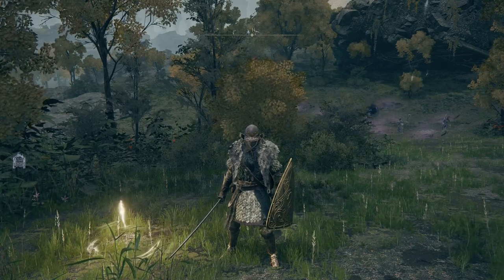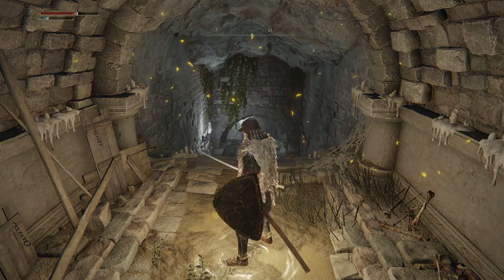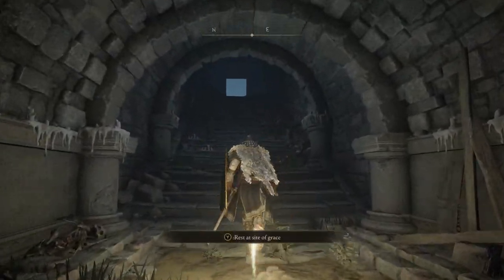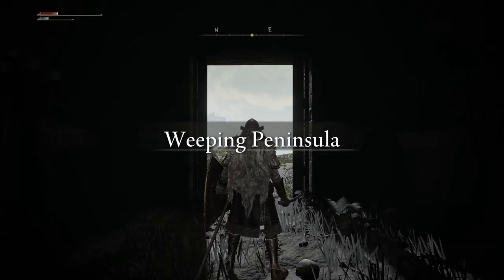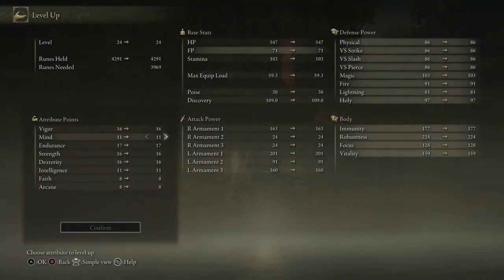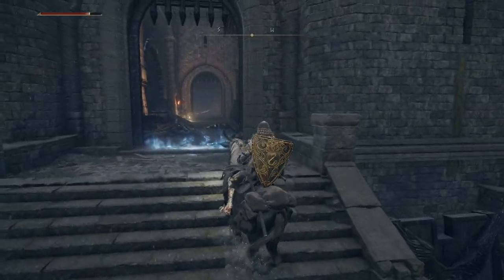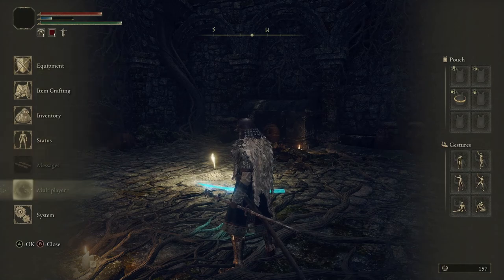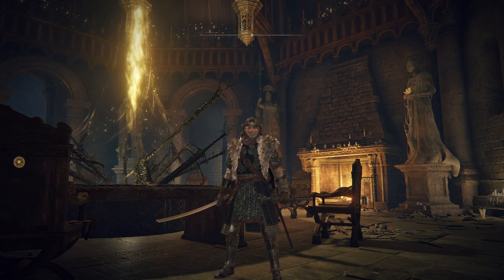Night's Cavalry! Erdtree Burial Watchdog! | Elden Ring (Full Blind Playthrough) | Part 9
The next Souls game is finally here, with a vast new world to discover, new mechanics and tough bosses to conquer. I have been a fan of the series for a long time, and have enjoyed each of the games. Now I am going into FromSoftware's newest game, Elden Ring, completely blind, and ready to take on all the challenges that await.